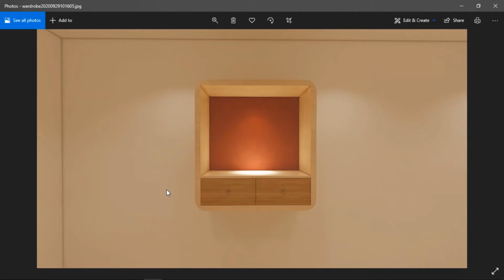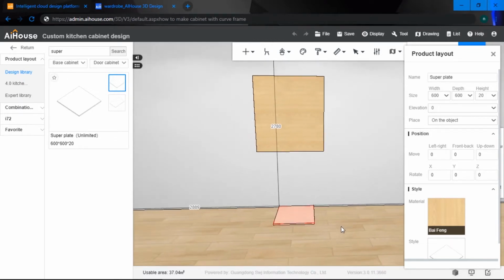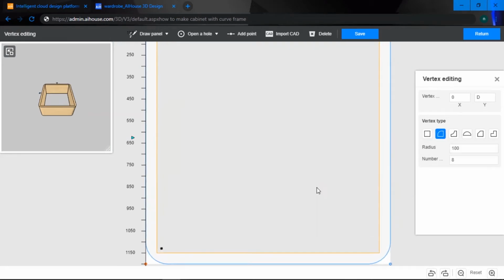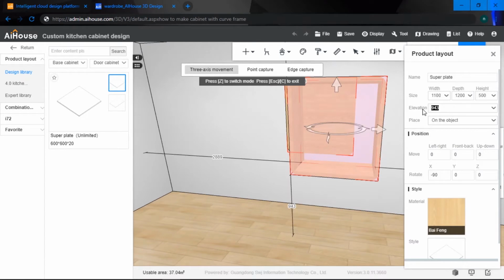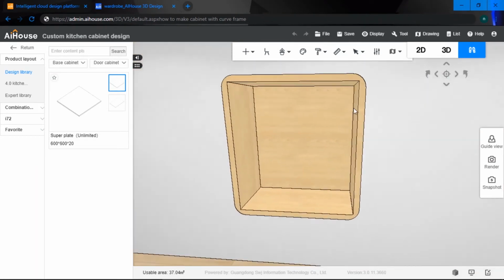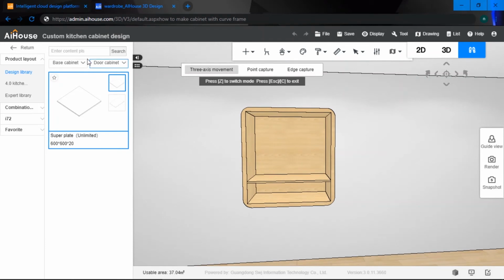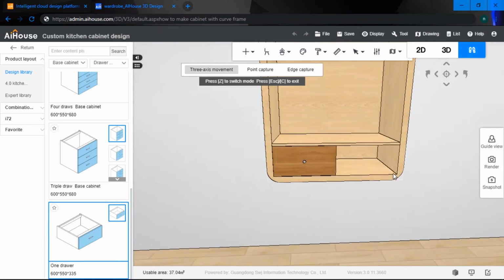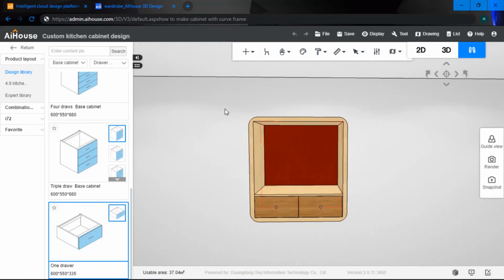[Panel Point Editing FAQ] How to make cabinet with curve frame? | AiHouse